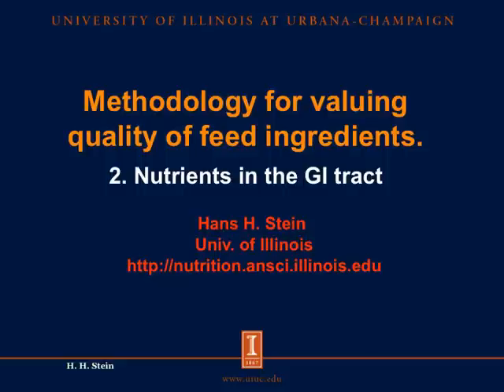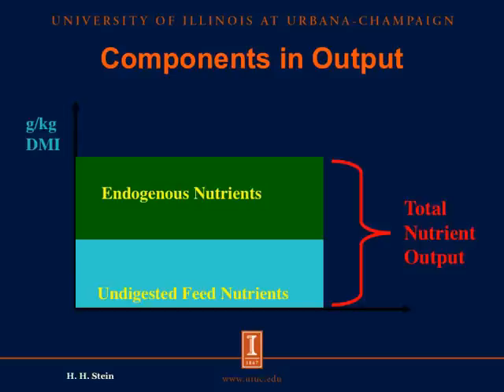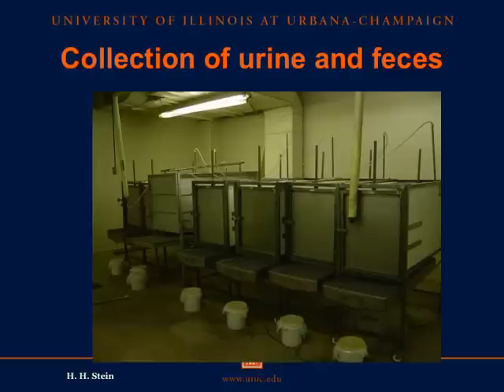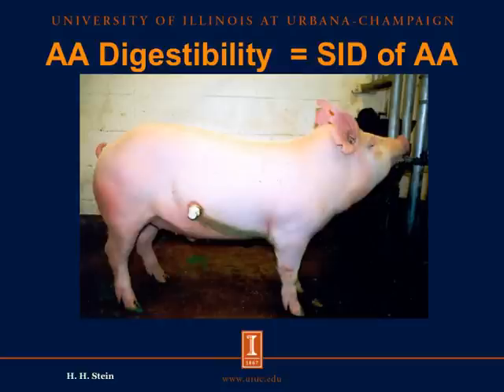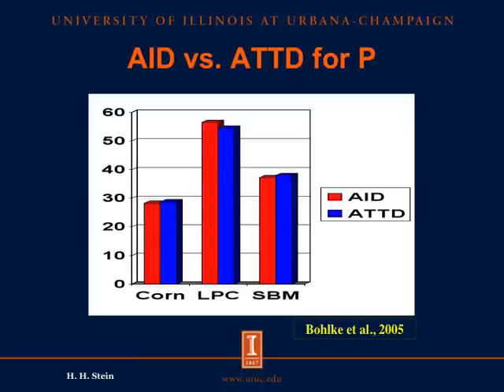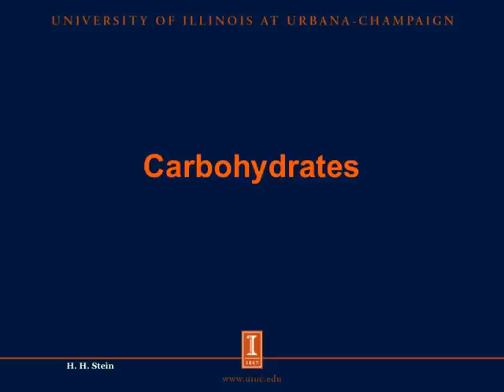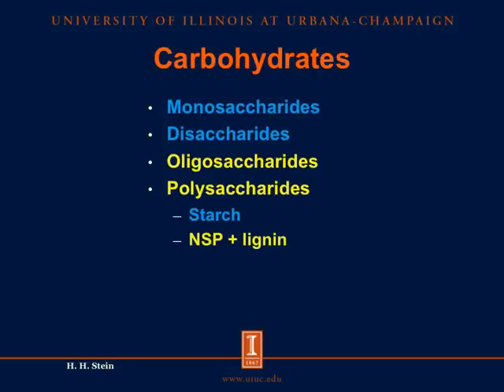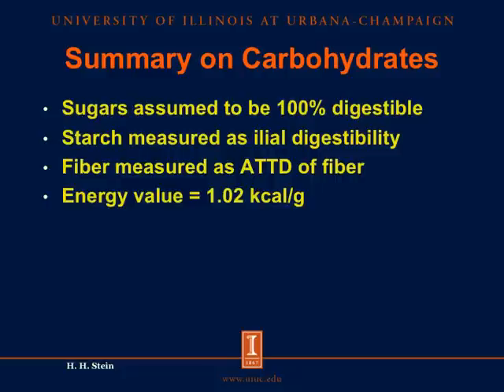Valuing feed ingredients, 2/2: Nutrients in the GI tract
In Part 2 of a presentation on methodology for valuing quality of feed ingredients, Dr. Hans H. Stein discusses digestion, absorption, and excretion of nutrients. Adapted from a presentation at the 2011 ADSA-ASAS Midwest Sectional Meeting, Des Moines, IA, March 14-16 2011.